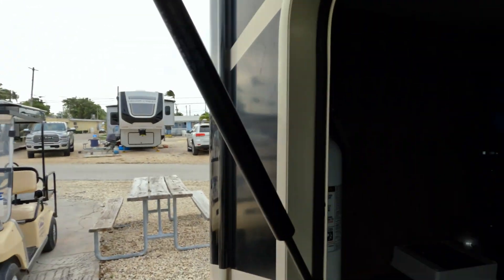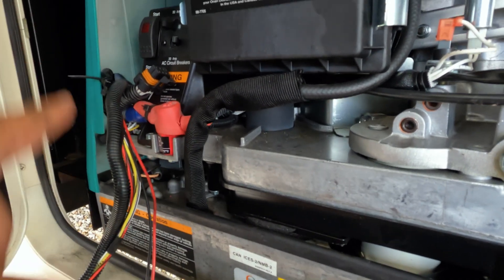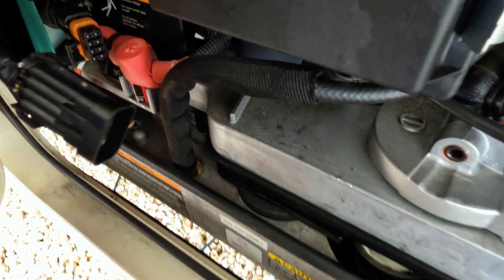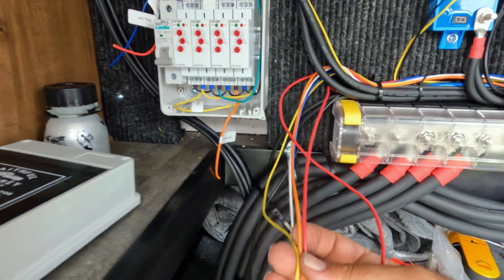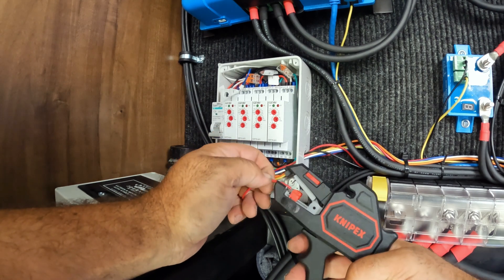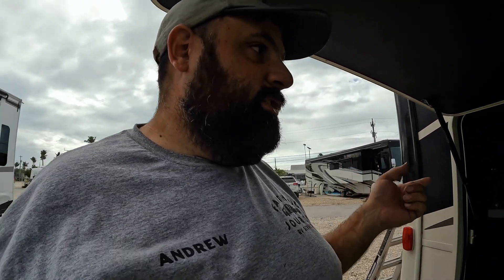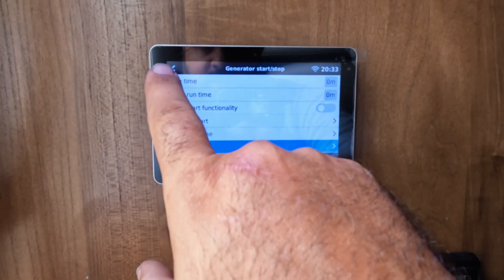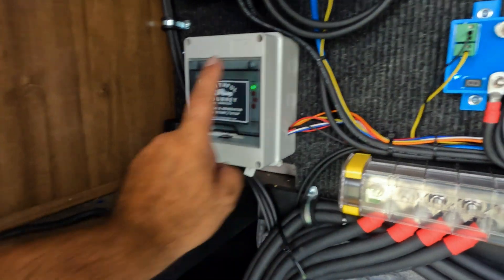Integrating a Victron System and Onboard Generator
At Faithful Journey RV Services, we sell a Generator Auto Start / Stop device that interfaces a Victron system with an onboard generator. This allows your Victron system to automatically start and stop the onboard generator based on several factors, such as battery state of charge or system load. Additionally, this enables the Victron system to periodically exercise the generator so it doesn't sit for months on end without being used. Sitting unused can lead the generator carburetors to get gummed up and need a costly service.

The Faithful Journey RV Services Generator Auto Start / Stop device has been designed to be cost-effective, easy to install, and works with 12, 24v, or 48v systems.

Watch this video to learn how simple installing the Faithful Journey RV Services Generator Auto Start / Stop device is!